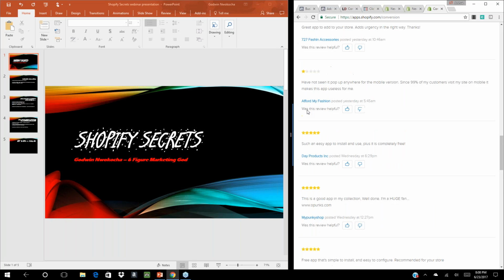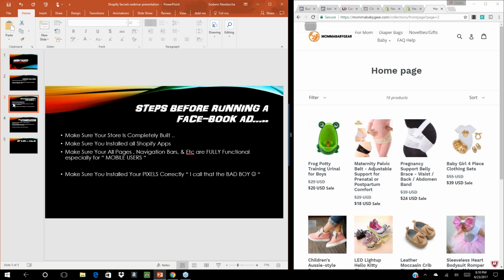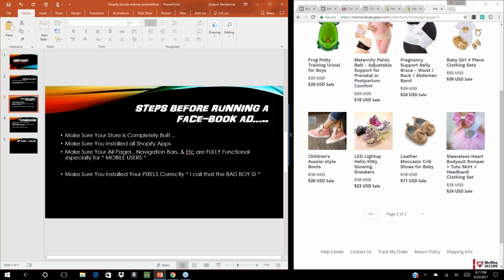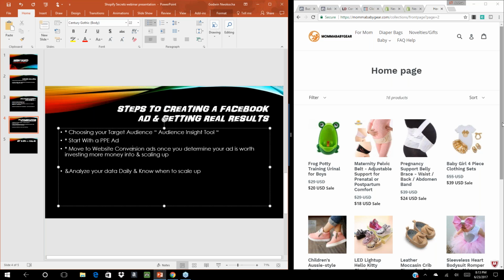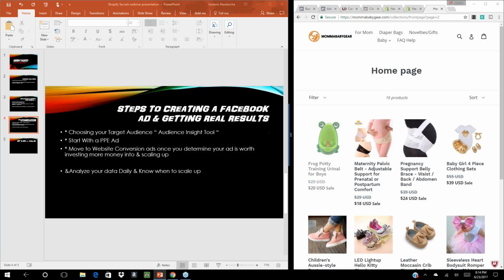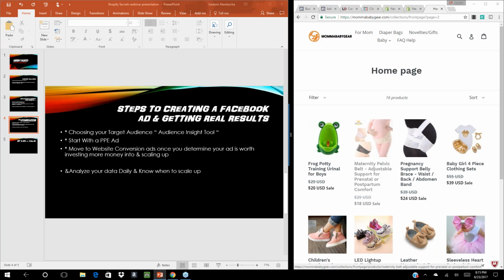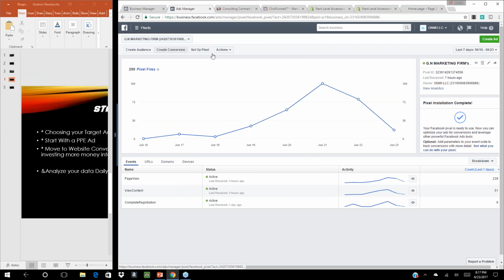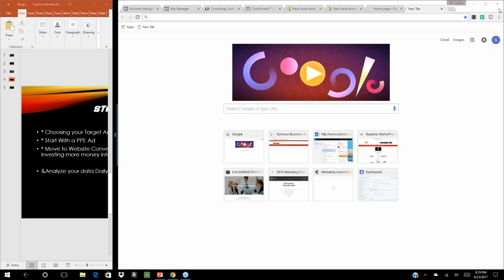Shopify Webinar Finding Hot Selling Products & Guide Before Facebook AD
Learn How I'm Only 22 & Generated Over $861,654 In Sales Just in 2 Months & I Will Show You Exactly How I Did it In this Training!

Need Help Building Your Store or Guidance ?
Category
Film & Animation